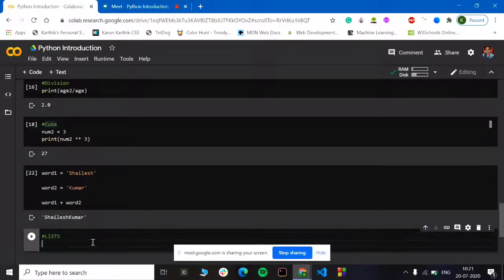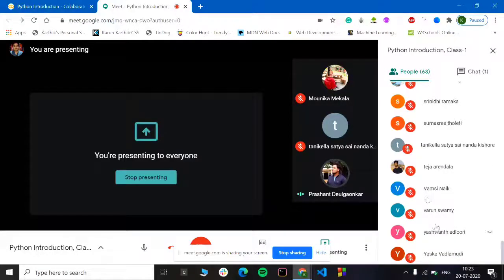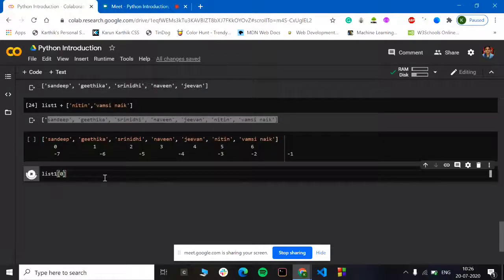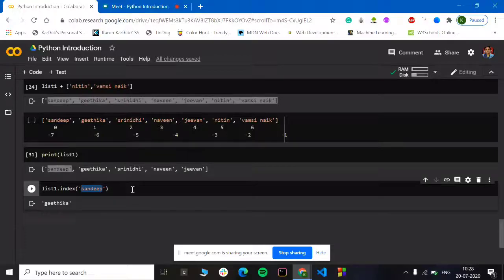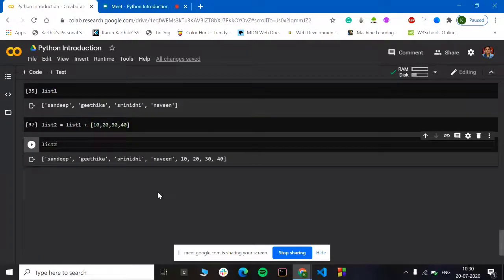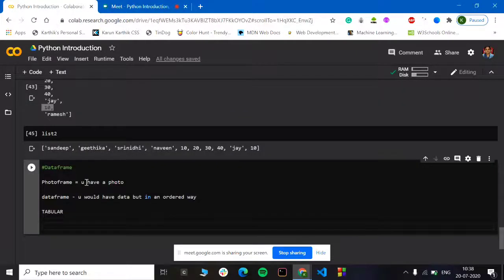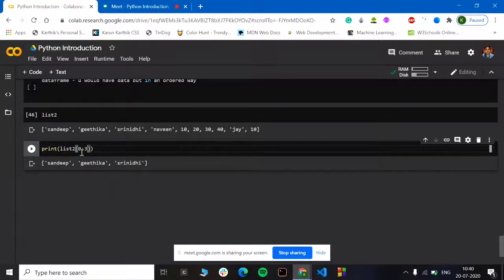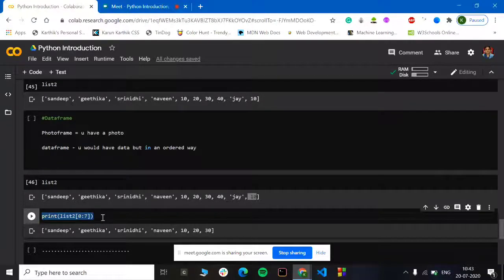Lists in Python | Understanding slicing for Datascience.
We have discussed and declared few lists and their corresponding operations like slicing.

In the upcoming videos, we use methods to execute certain operations in lists like deleting, replacing , capitalising and appending.